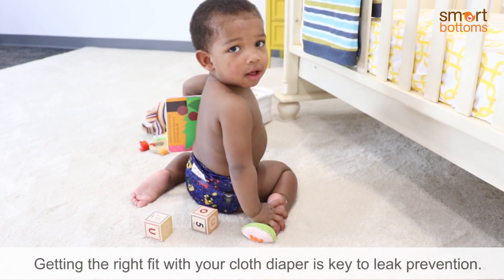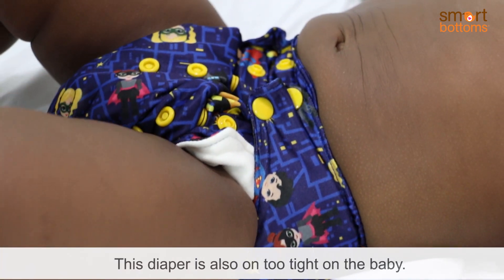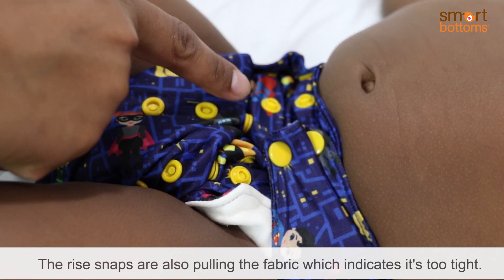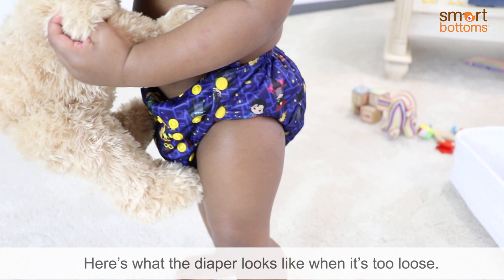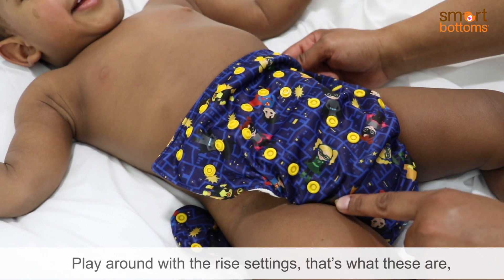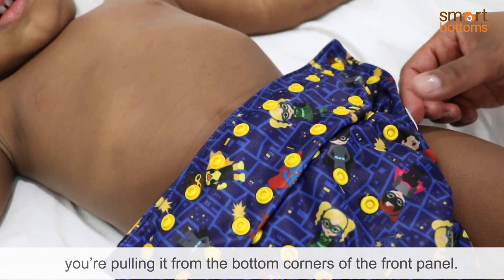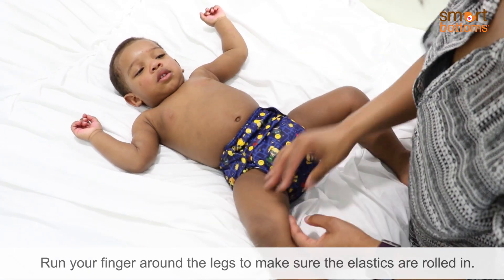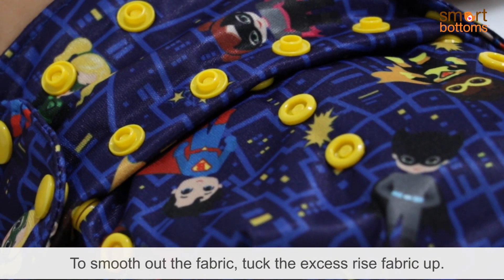How to Put On an All-in-One Cloth Diaper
Learn how to get the proper fit with your All-in-One (AIO) cloth diaper!